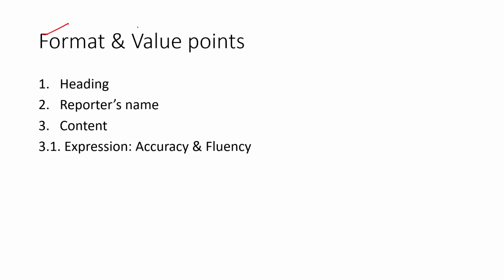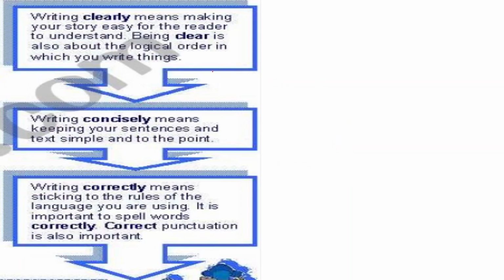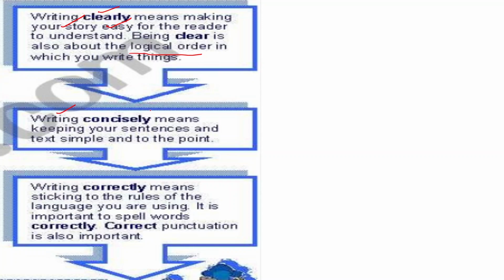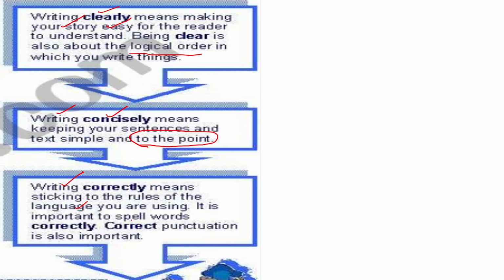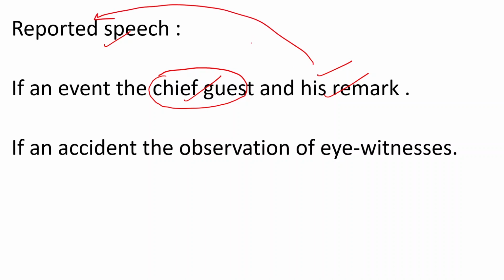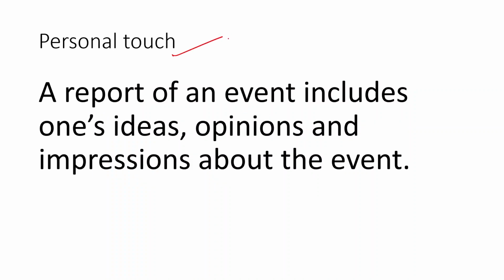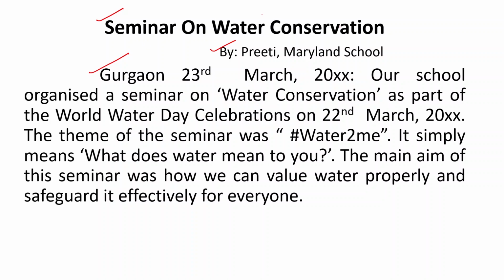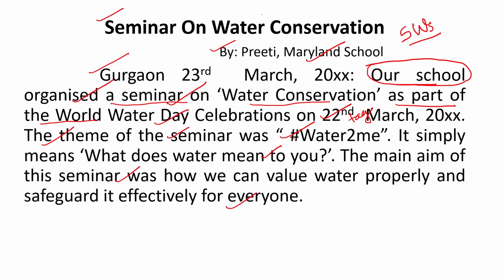REPORT WRITING || METHODS AND FORMAT || FOR BOARD EXAM STUDENTS OF CLASS XII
BOARD EXAM MODEL REPORT WRITING FOR CLASS XII CBSE || METHODS AND SAMPLE REPORT ||